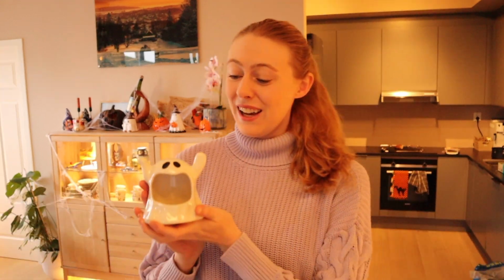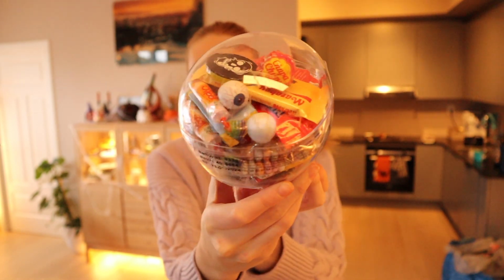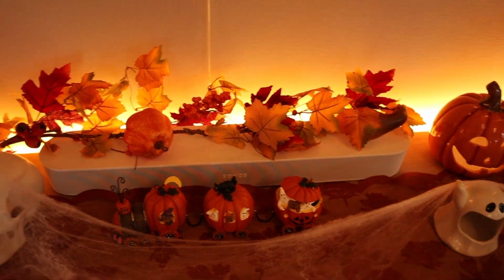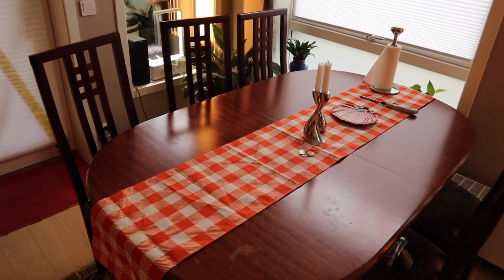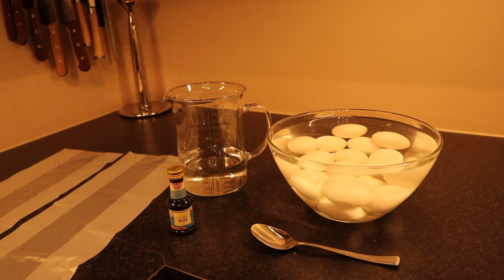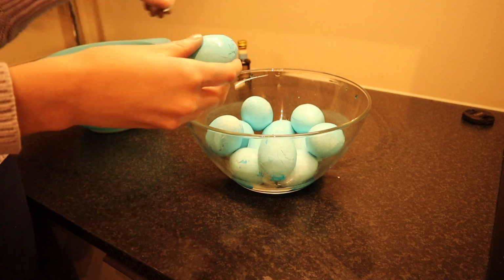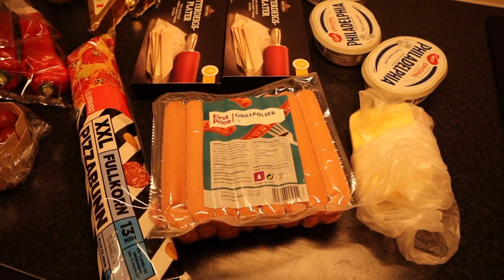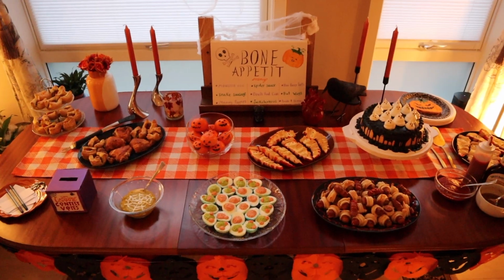Throwing an Epic Halloween Party | Halloween in Norway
Join me as I prep for the biggest Halloween party of the year. See all my decorations, halloween recipes, costume creation, and more!

CHAPTERS
00:00 Intro
00:55 Halloween Decor haul
06:00 Halloween snacks tutorial
11:08 GRWM & Norwegian Halloween Traditions
16:12 Costume reveal
17:30 Finishing touches
17:57 Party time